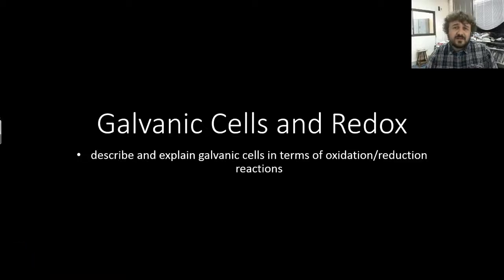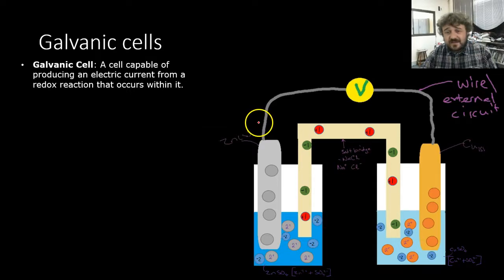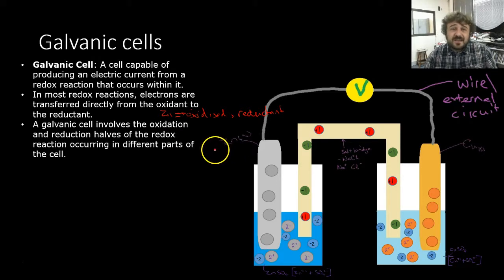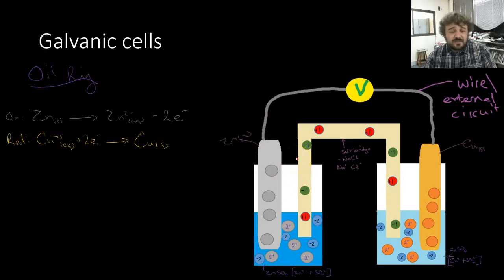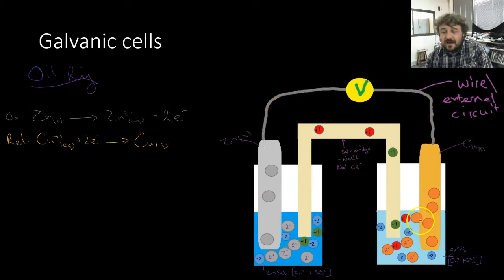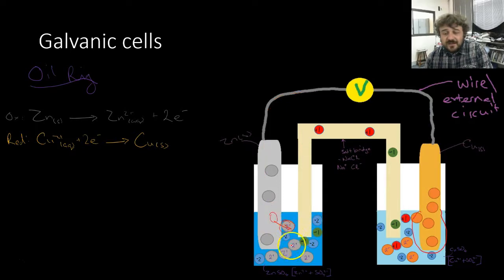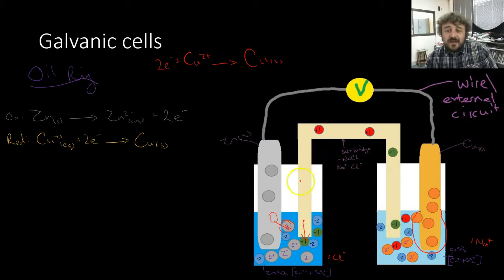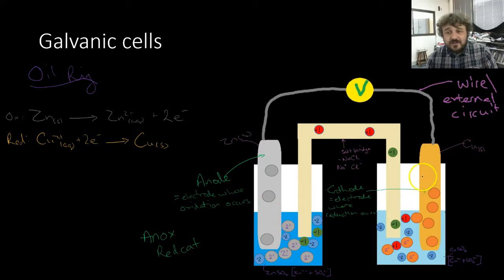Galvanic Cells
Galvanic cell explanation.